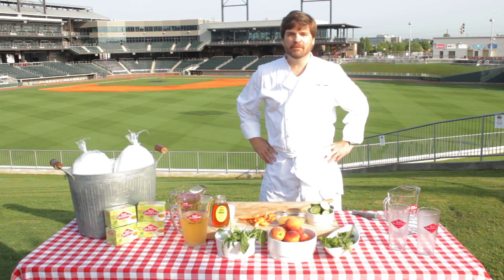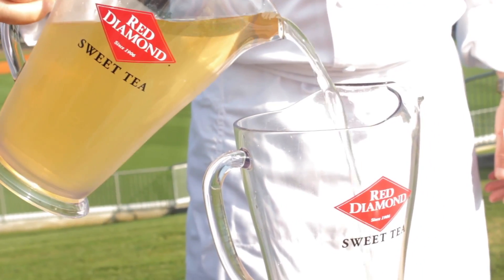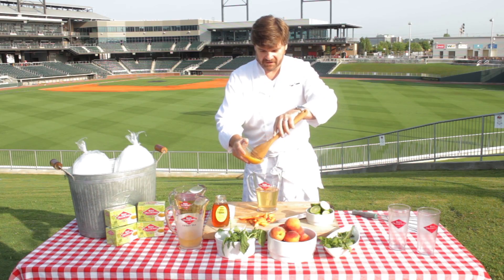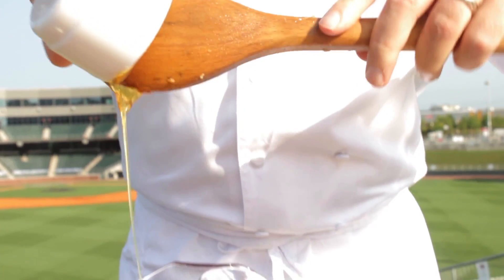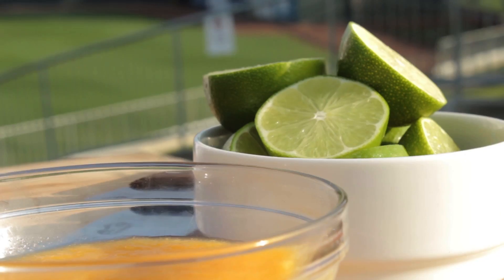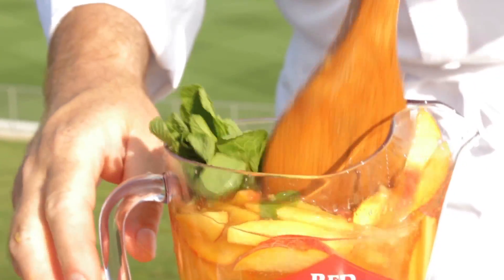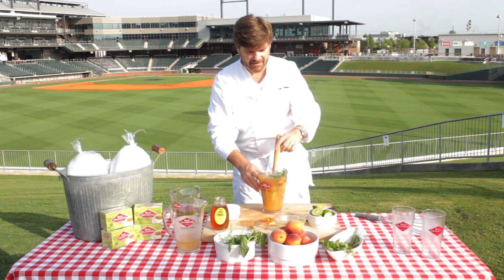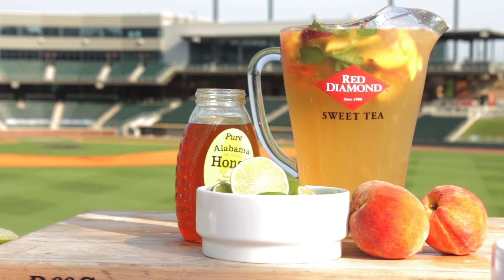Summer Punch featuring Red Diamond Green Tea & Fresh Peaches!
Chef Chris Vizzina creates a great Summer Punch that is sure to be a home run this Fourth of July!